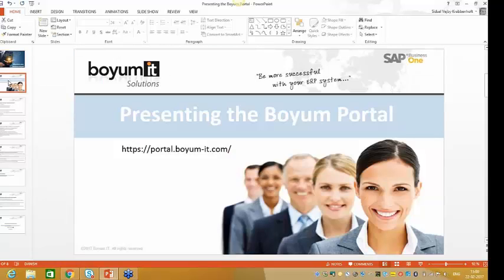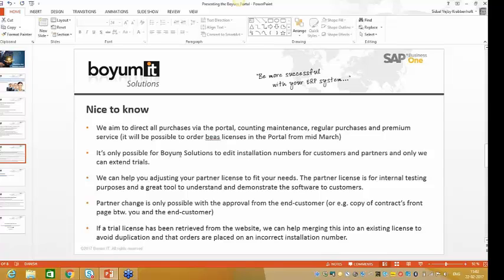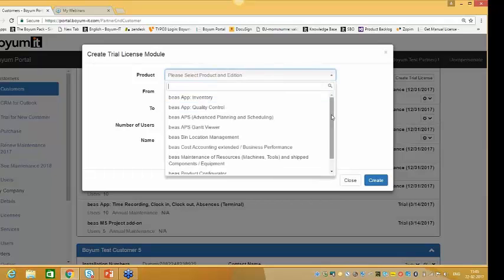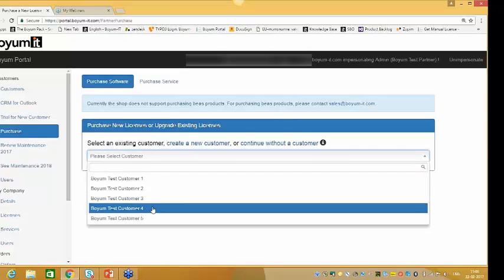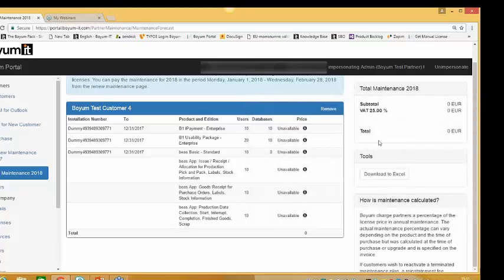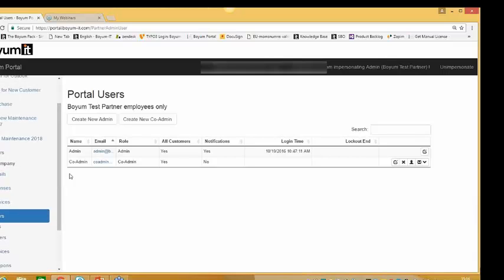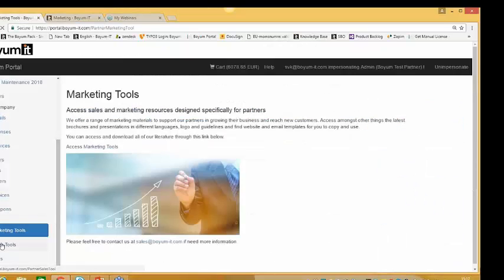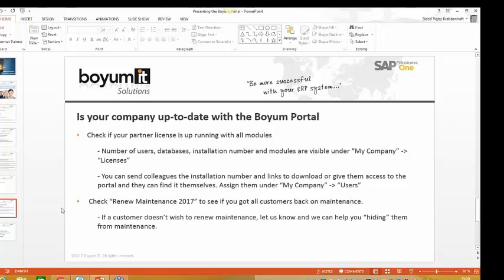Introduction to the Boyum Portal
Learn how to get started with the Boyum Portal.